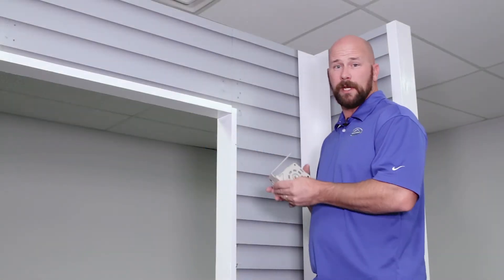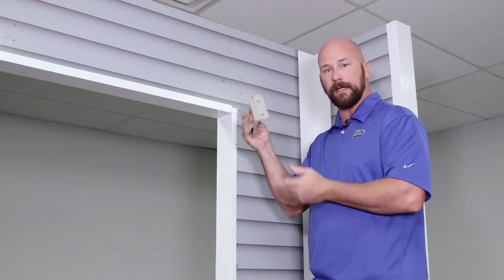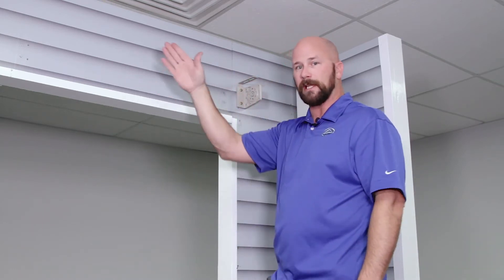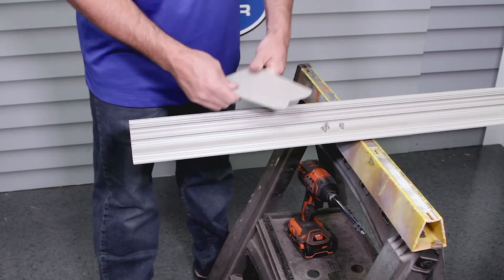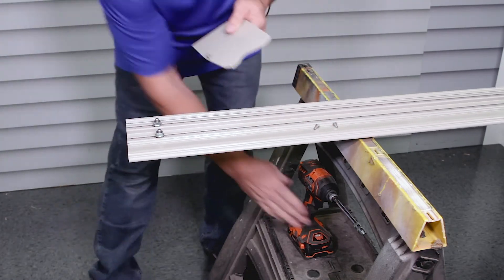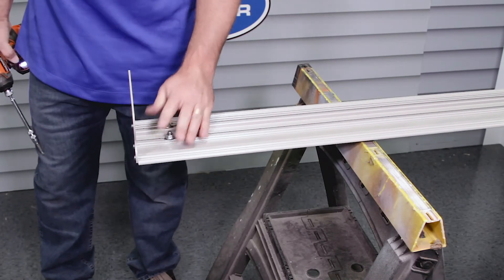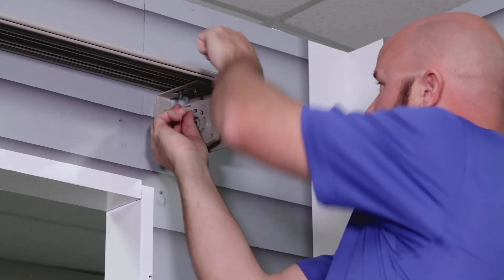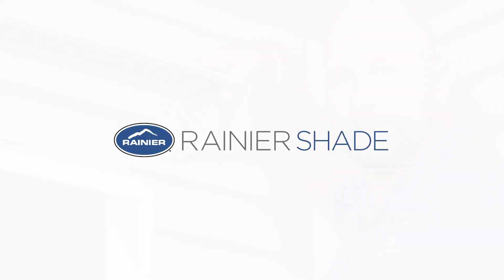Optional Hood Installation